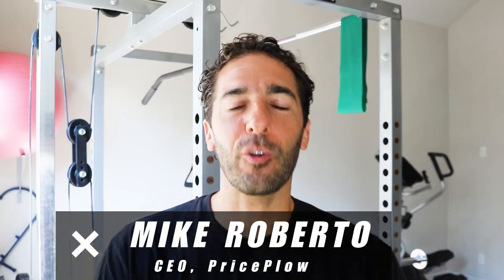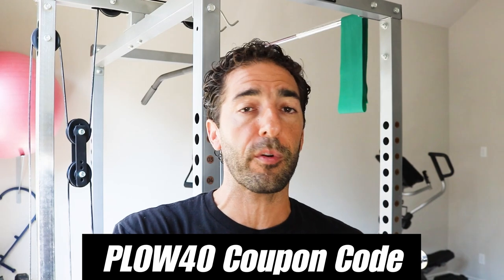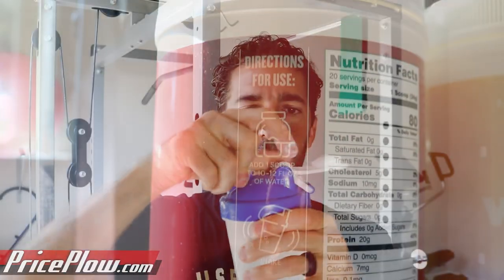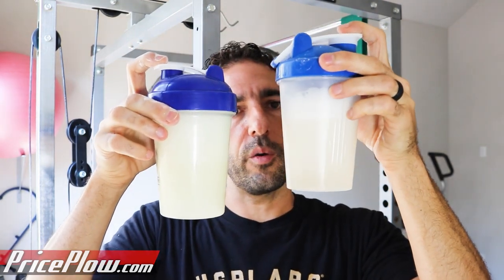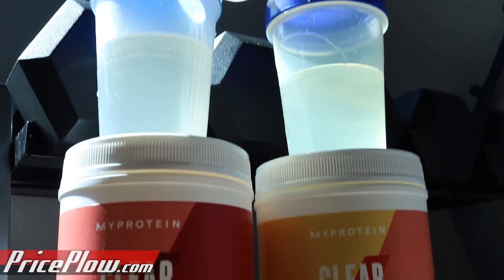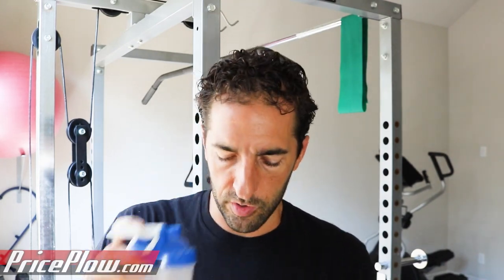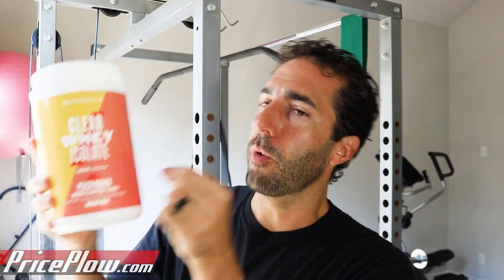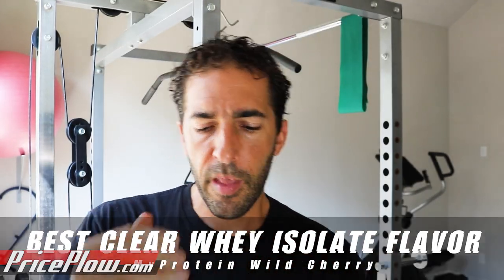Myprotein Clear Whey Isolate Finally Figured Out! Wild Cherry!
It's only taken Mike FOUR tubs worth, but he FINALLY figures out the secret to Myprotein's Clear Whey Isolate -- WAY more water! With the two new flavors launched in August of 2020 (Wild Cherry and Peach Mango), they settle clear if you give them enough time, but if you add about 2x the water of the recommendations, it's far better!

In this round, Wild Cherry is the winner (followed by Strawberry and then Dragon Fruit). Peach Mango is definitely good, but the flavor system is INSANELY strong, and nearly all peach flavor. The "red" flavors simply work better for Mike so far.

The highly-refined hydrolyzed whey protein isolate makes for an easy-to-digest, 80 calorie protein shake with no fat and no carbs (or at least less than 0.5g).

For a cold, refreshing summer cocktail, load up that ice water, give it time to settle, and you'll have something FAR different than the standard old milkshake-based protein shake!